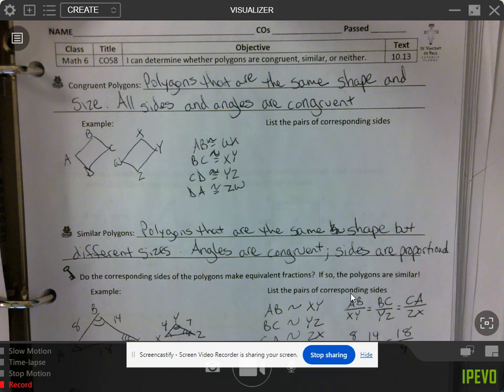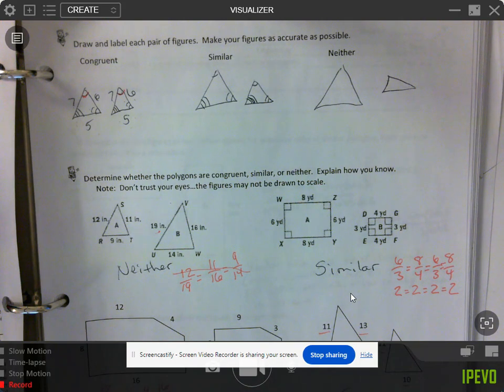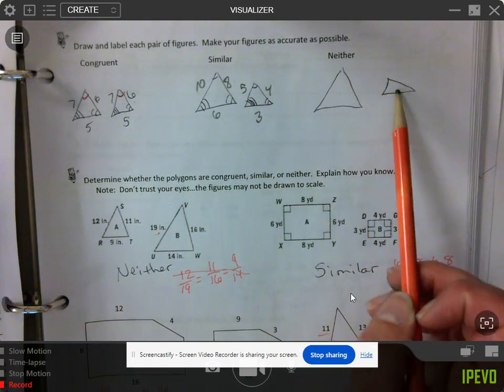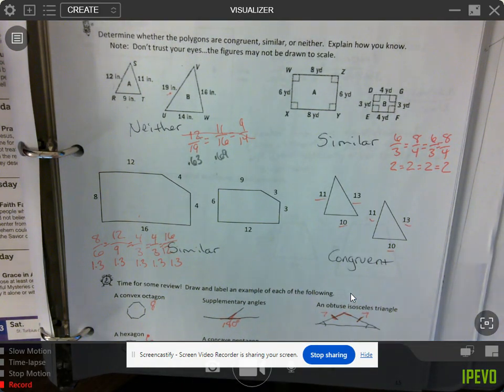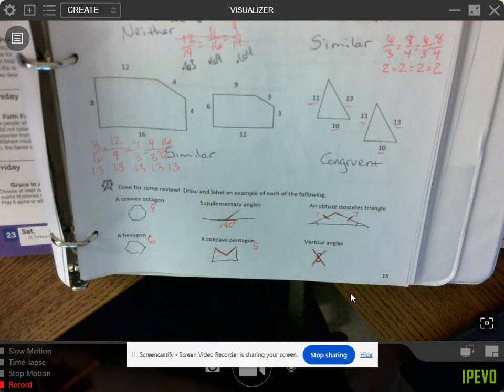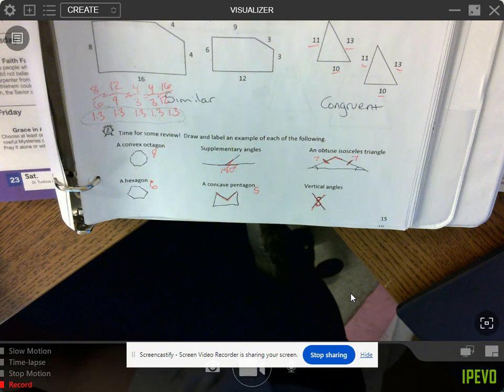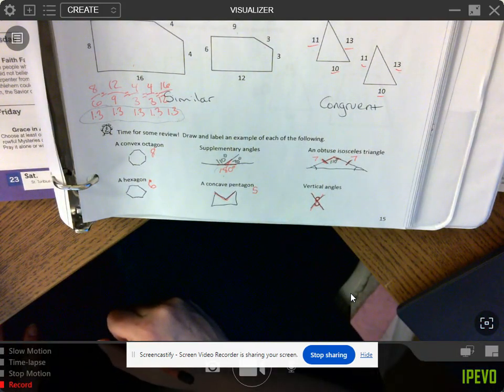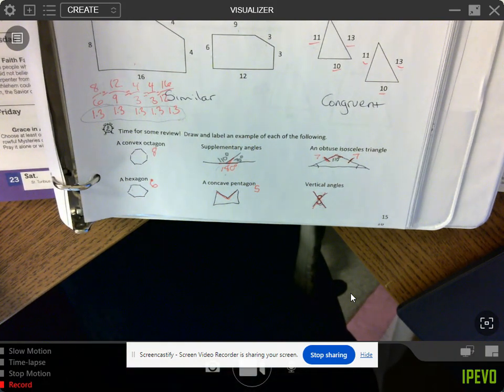3/18 Math 6 CO58 Answers